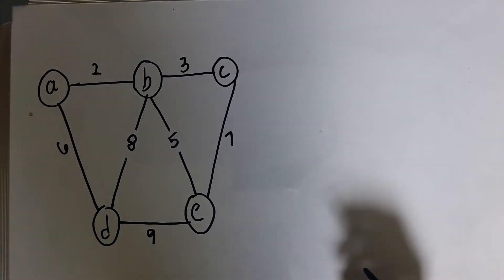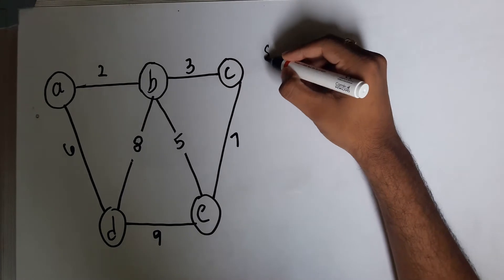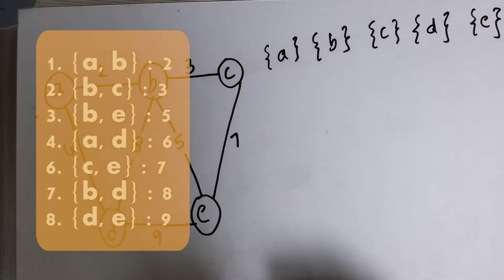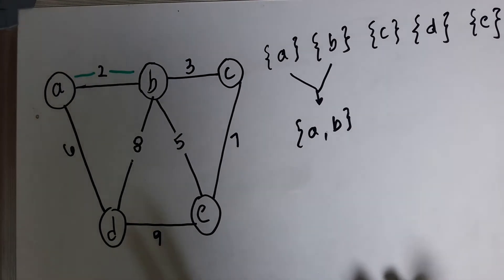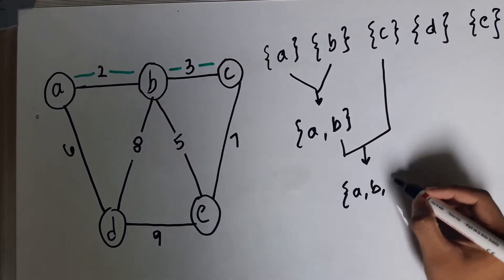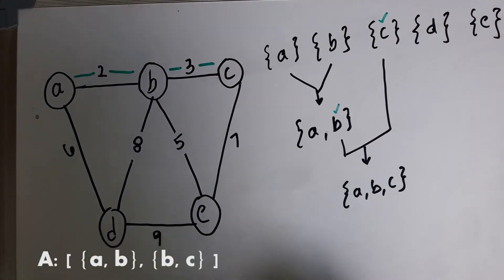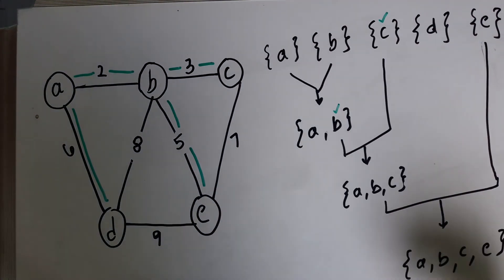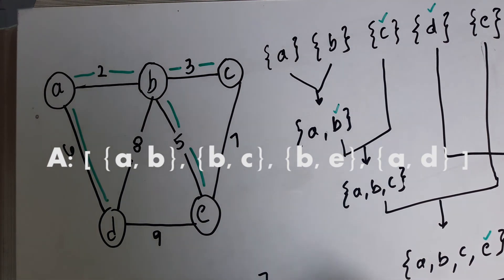Implement Kruskal's algorithm using Dis-Joint set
This is the finale video on the series of videos on minimum spanning trees. This video discusses another algorithm which is used to construct a minimum spanning tree. Kruskal's algorithm is one of the simplest and yet very efficient. We implement the algorithm using a data structure "Dis-Joint Set".

In upcoming videos, We shall be learning to solve interview questions.